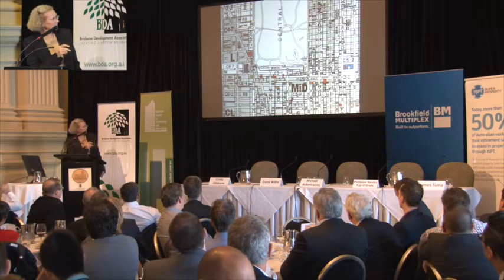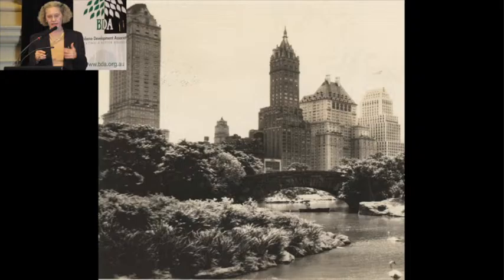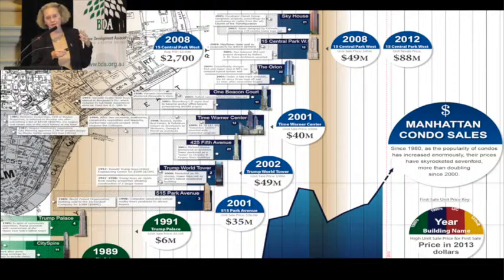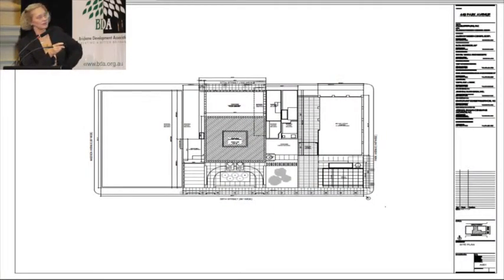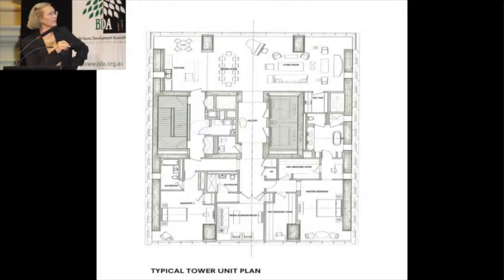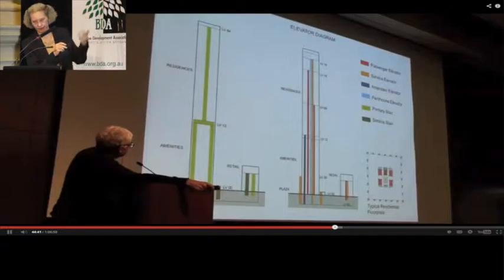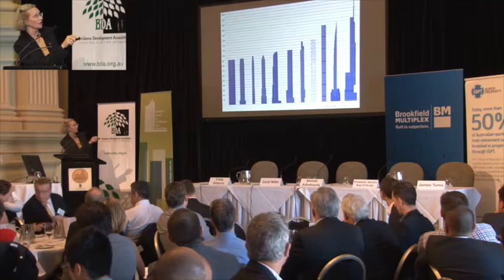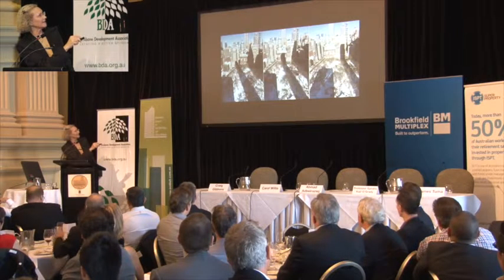CTBUH Australia Symposium 2015 – Carol Willis Part 2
September 1, 2015. Brisbane, Australia. Carol Willis, The Skyscraper Museum, presents at the CTBUH Australia Symposium on "How Cities are Responding to Urbanism?"